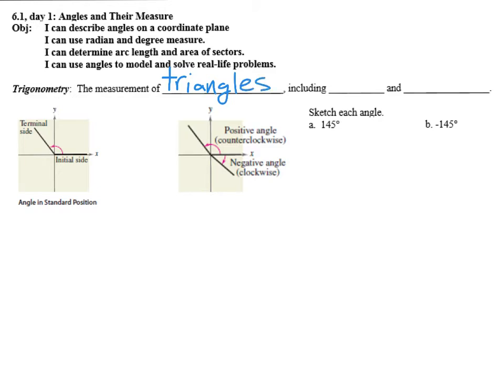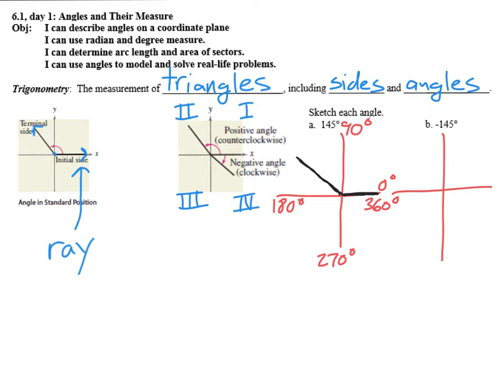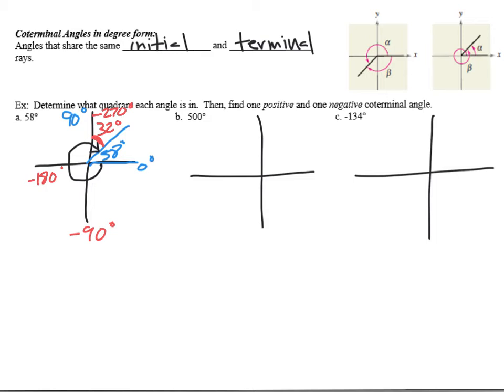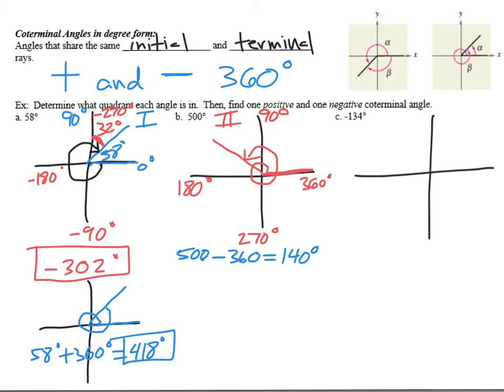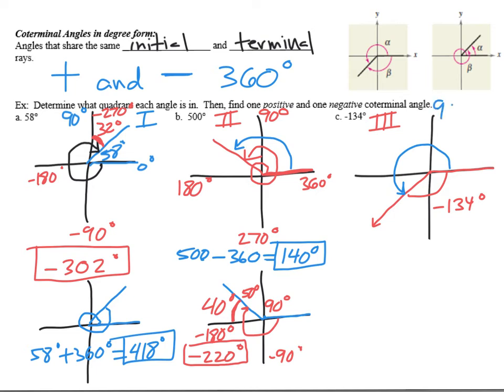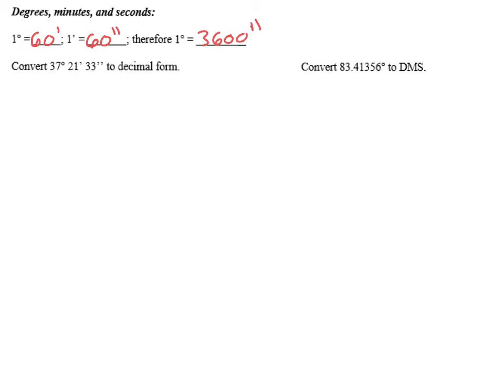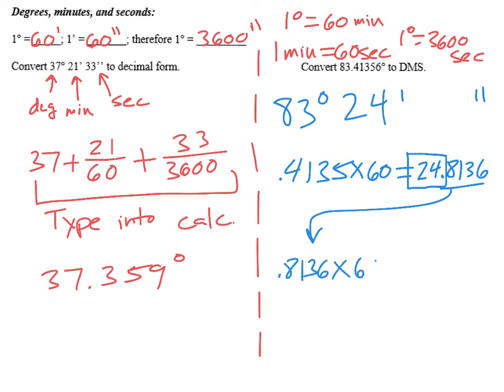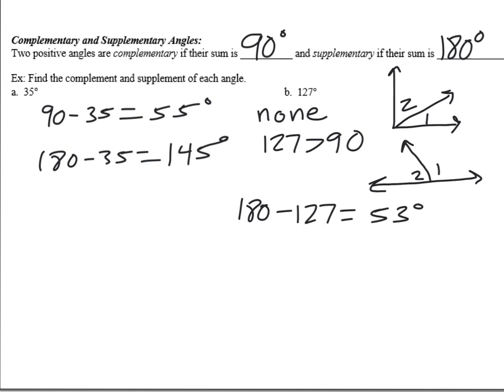Functions 6.1 day 1